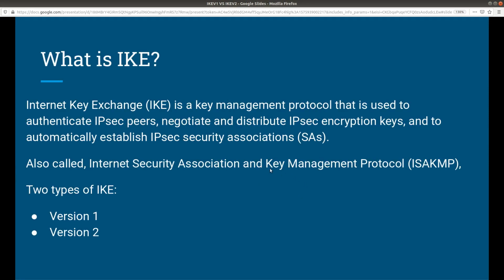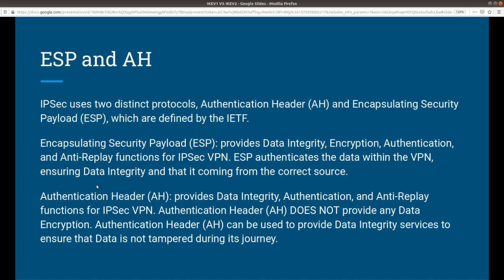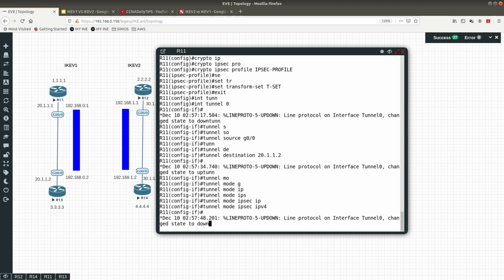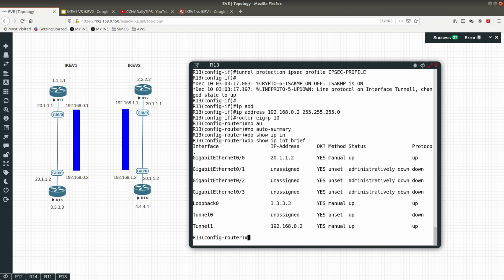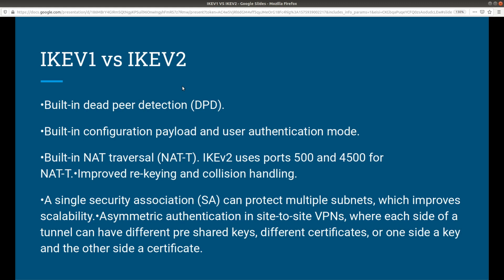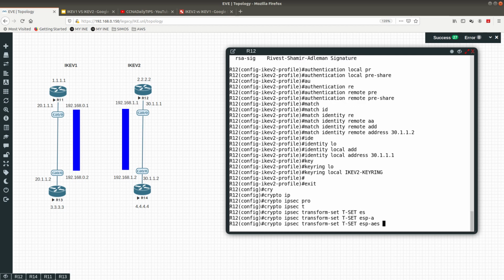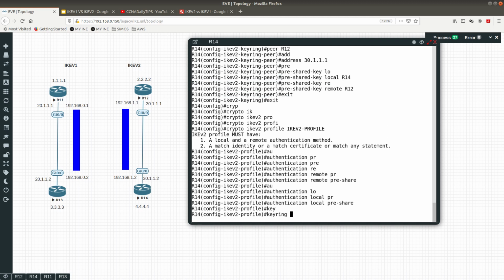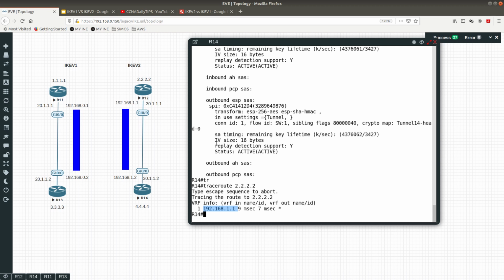Cisco IKEV1 v.s IKEV2 Site to Site VPN Configuration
In computing, Internet Key Exchange (IKE, sometimes IKEv1 or IKEv2, depending on version) is the protocol used to set up a security association (SA) in the IPsec protocol suite. IKE builds upon the Oakley protocol and ISAKMP. IKE uses X.509 certificates for authentication ‒ either pre-shared or distributed using DNS (preferably with DNSSEC) ‒ and a Diffie–Hellman key exchange to set up a shared session secret from which cryptographic keys are derived. In addition, a security policy for every peer which will connect must be manually maintained.

IKEV2:

IKEv2 (Internet Key Exchange version 2) is a VPN encryption protocol that handles request and response actions. It makes sure the traffic is secure by establishing and handling the SA (Security Association) attribute within an authentication suite – usually IPSec since IKEv2 is basically based on it and built into it.